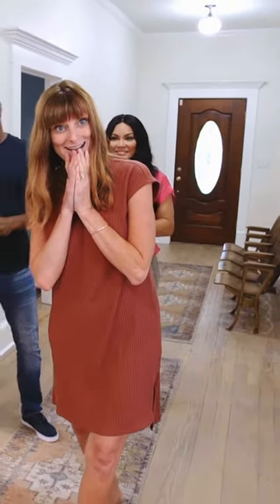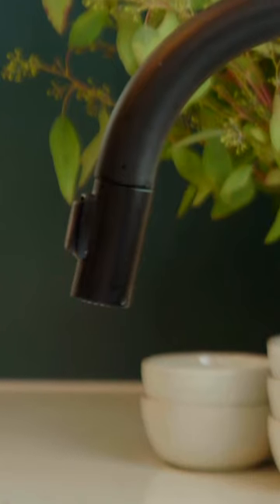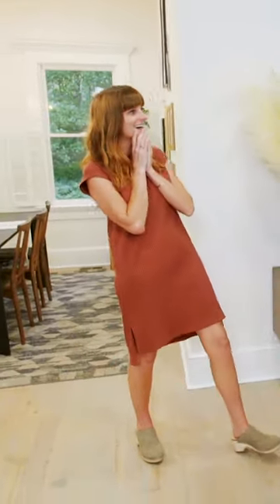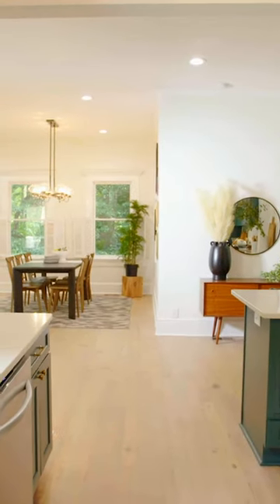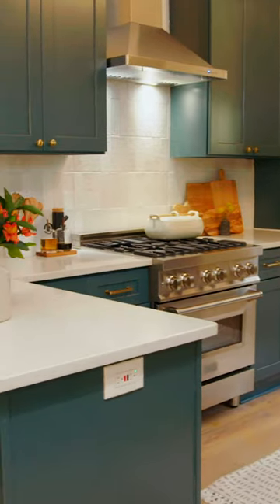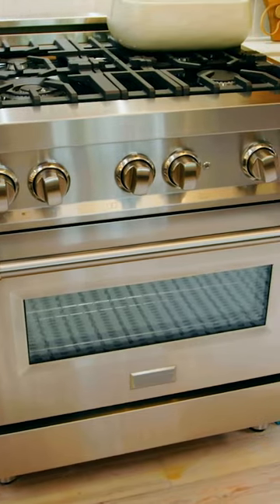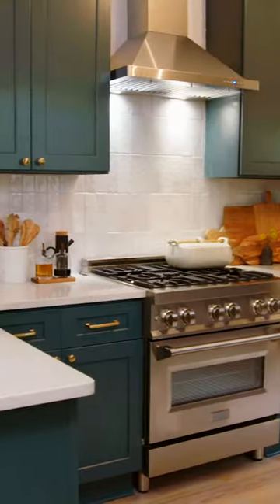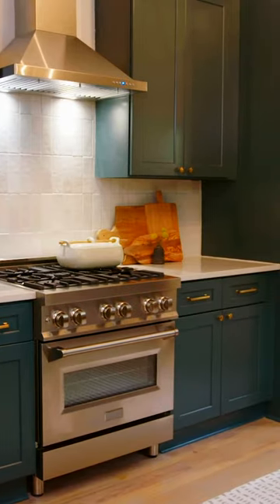Transform Your Kitchen with Gorgeous Green Cabinets